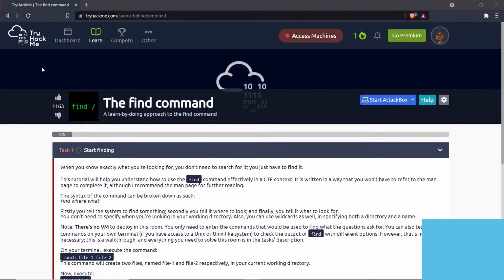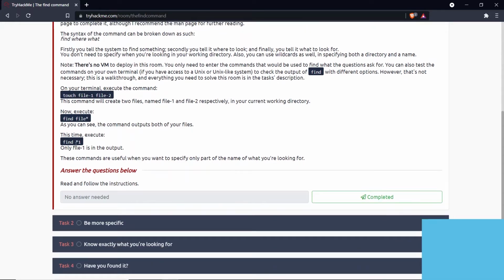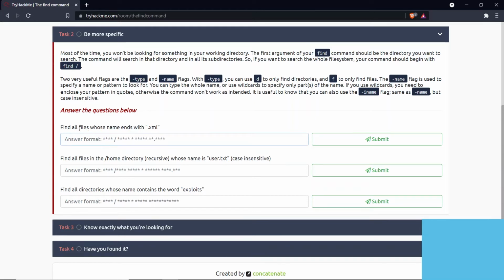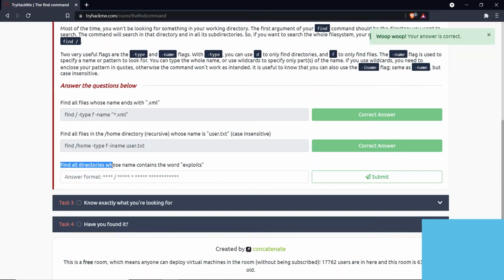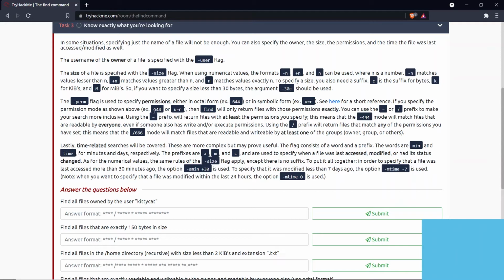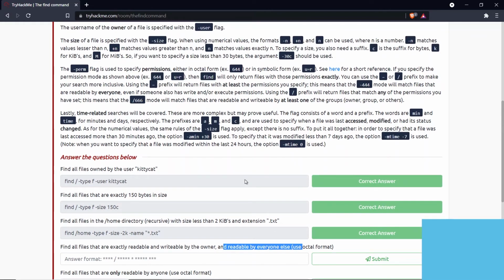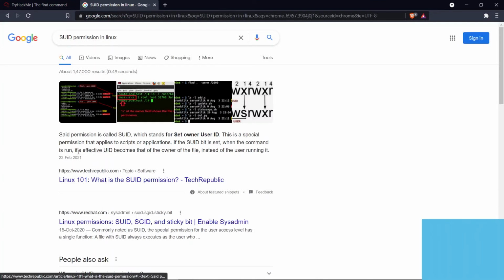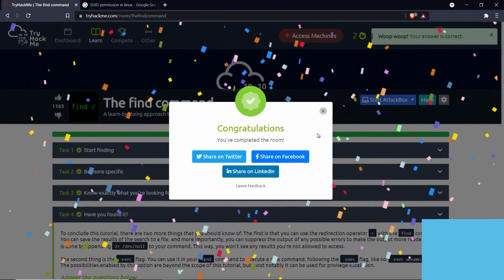TRYHACKME || The FIND Command || 2021 || WALKTHROUGH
In this video you will find the walkthrough and explanation to the Find Command Room.